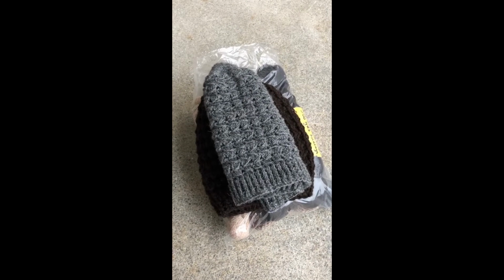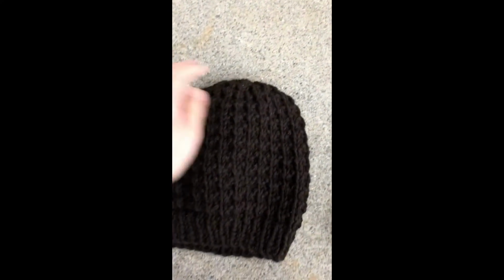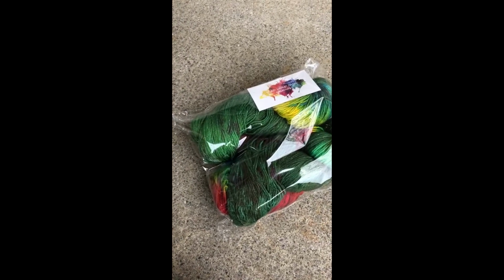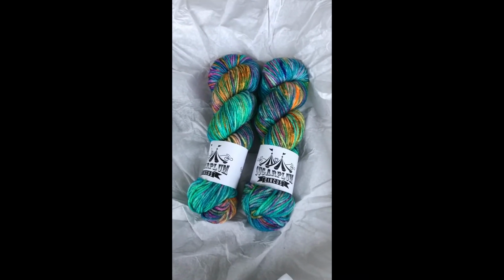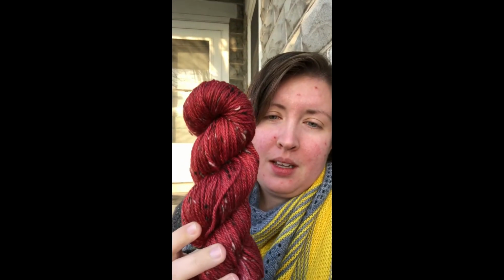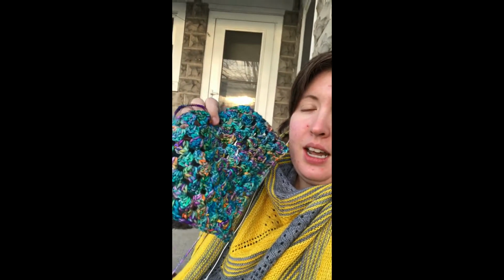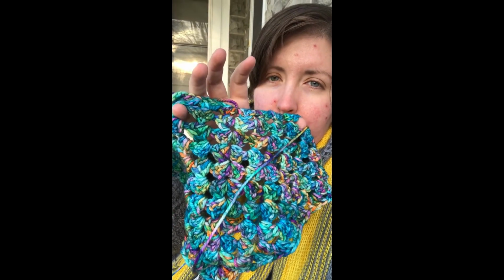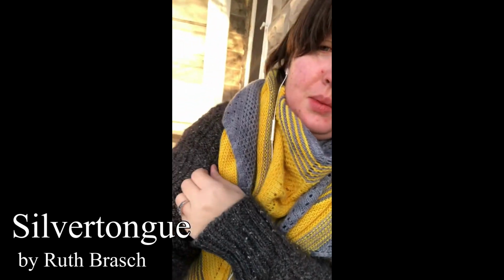Vlogmas December 6, 7, 8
Welcome to Vlogmas! Peek over my shoulder into the daily life of a independent yarn dyer, knitwear and crochet designer, mom of 3 little kids, and spinner.

(indie dyed yarn) (knitting & crochet patterns)
(yarn) (BUY the yarn)

INDIE DESIGN GIFT-A-LONG 2018!